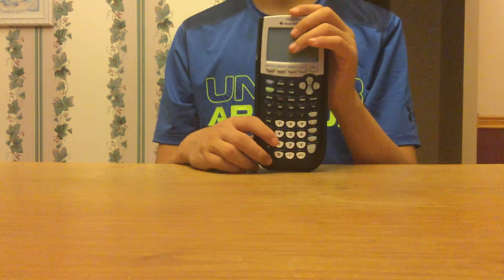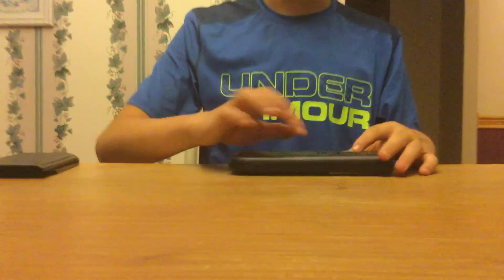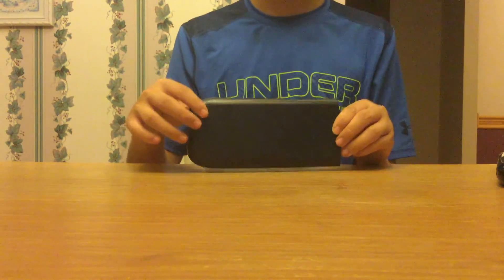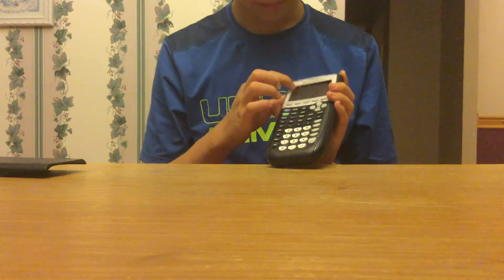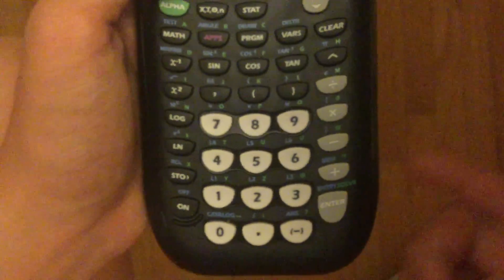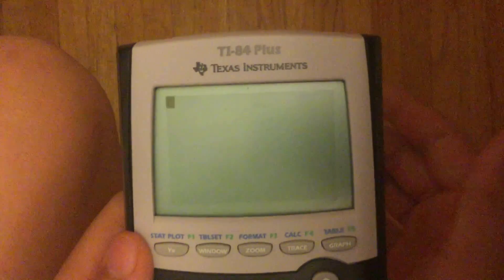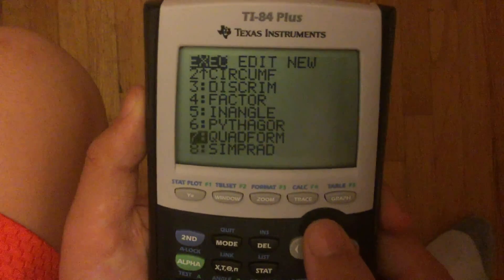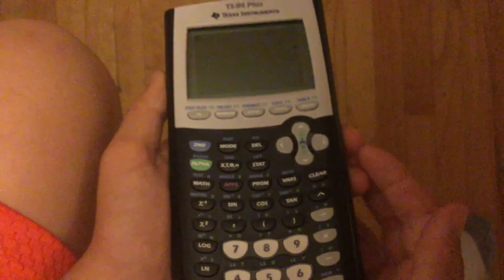TI-84 Plus Graphing Calculator Review - Perfect for school!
Video Editor: VSDC
Microphone: Apple EarPods
Camera/Screen Recorder: iPod Touch 6th Generation Rear Facing Camera